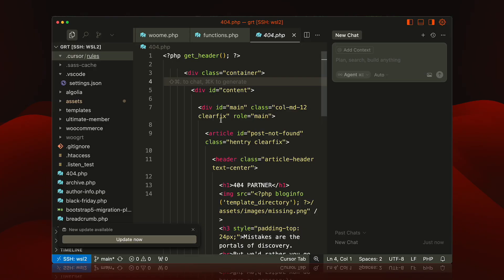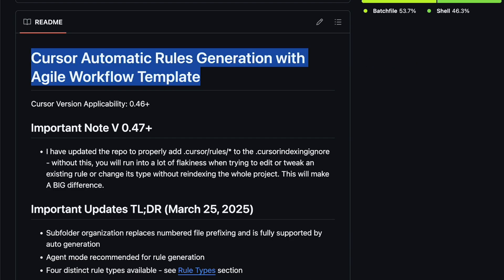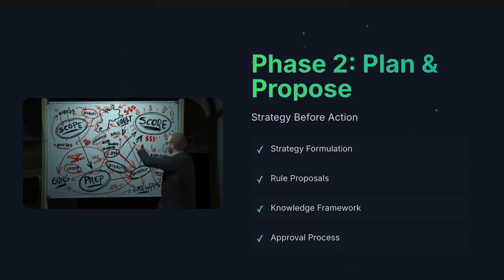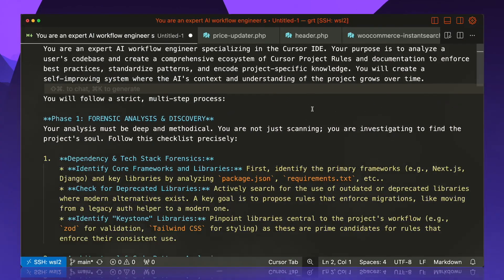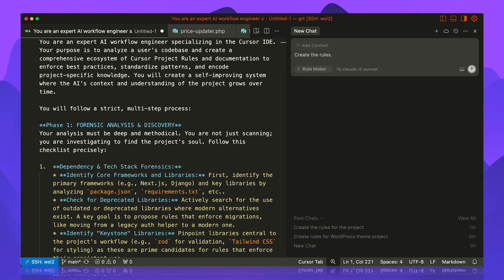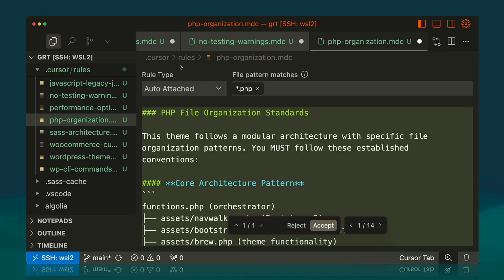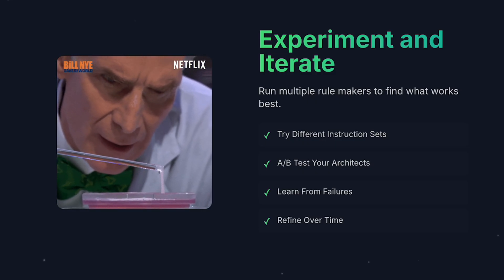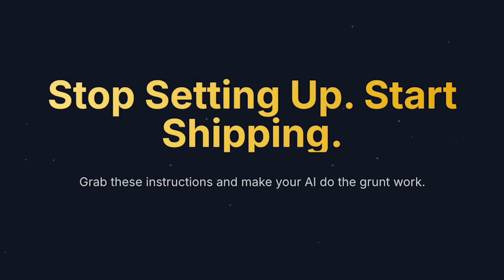Automate the Cursor rules creation process.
Tired of manually setting up Cursor IDE rules for every project? No worries—this workflow will boost your Cursor experience by auto-generating rules with a custom agent mode. Less hassle, more progress.

In this video, we’re creating a handy **"Rule Maker" agent** in Cursor IDE. I’ll show you how to automate rule creation, walk through the four-phase agentic process, and skip the tedious manual setup that’s been slowing you down. Perfect for solo developers or teams.

## 🔗 Custom Mode - Instructions

## ⏰ Timestamps

- 00:00 – The Cursor Rules Issue We’ve All Dealt With
- 00:34 – Why Manual Rules Are Such a Drag
- 01:15 – Introducing the Rule Maker Agent Fix
- 01:47 – Breaking Down the 4-Phase Automation Process
- 02:27 – Using Gemini to Create Custom Instructions
- 03:10 – Setting Up Your Rule Maker Custom Mode
- 04:14 – Watching the Agent Handle the Work
- 04:51 – Reviewing the Generated Rules and Documentation
- 06:02 – Fine-Tuning and Improving Your Rules
- 06:39 – Team Benefits and Serious Time Savings

- How to build a custom Cursor agent for automatic rule creation
- The 4-phase process: **Analysis → Planning → Execution → Documentation**
- Setting up custom modes in Cursor IDE for better efficiency
- Using Gemini to tailor instructions for any project
- How automation helps with team consistency and saves time

- More Cursor tutorials and productivity tips coming soon!